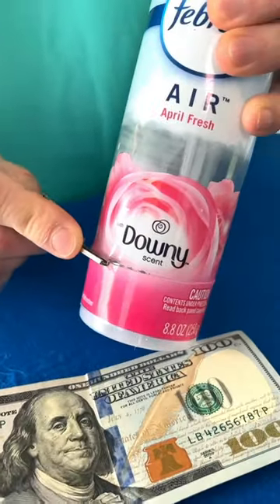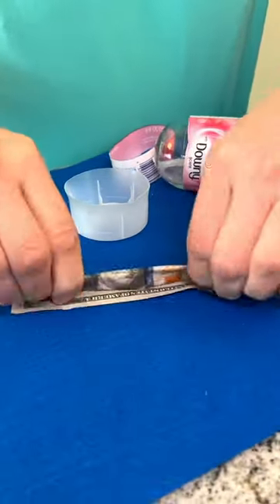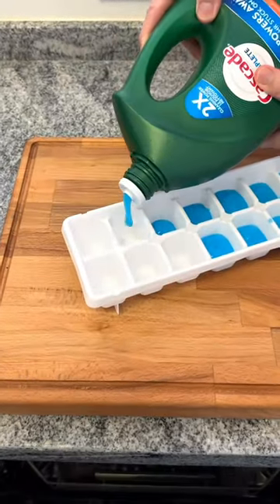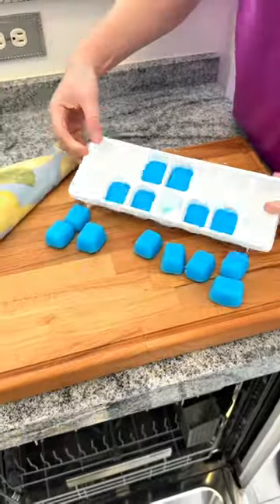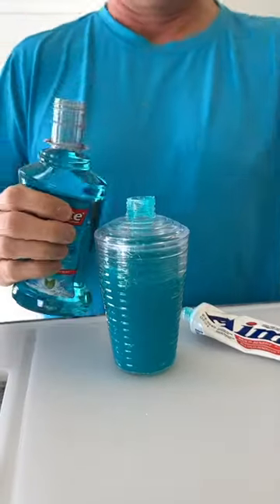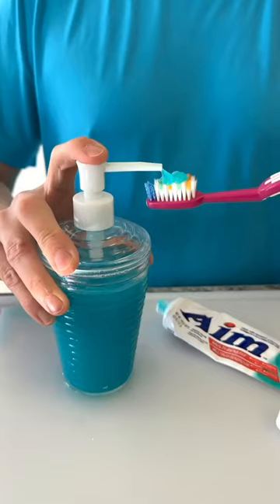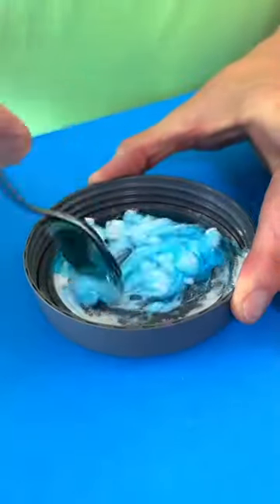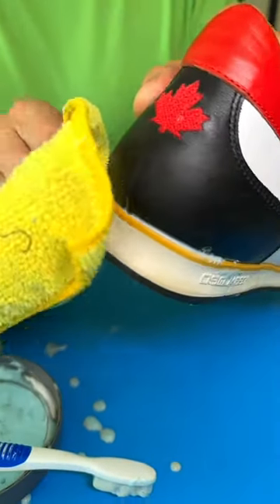More tips and tricks for easier life